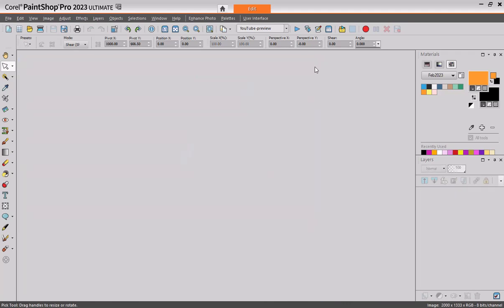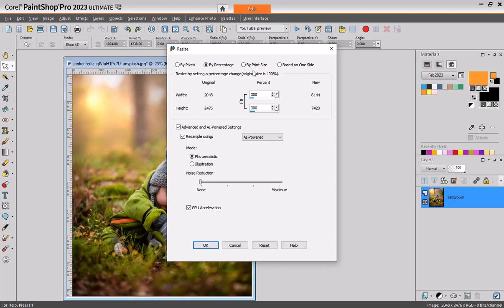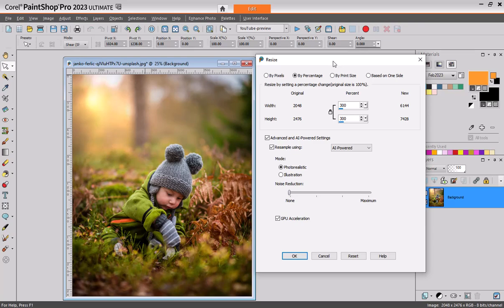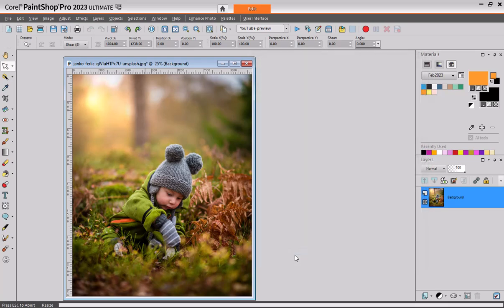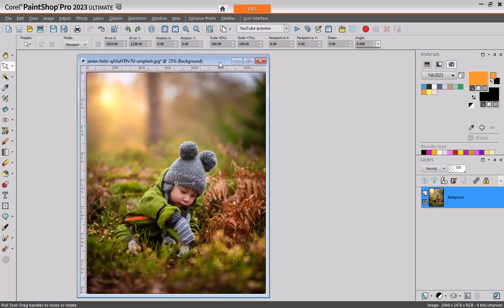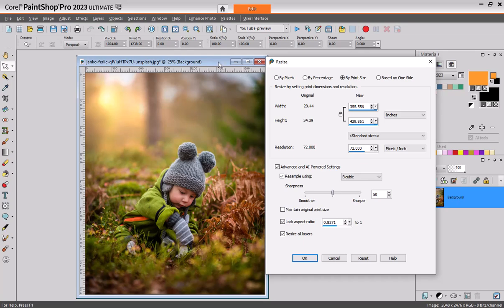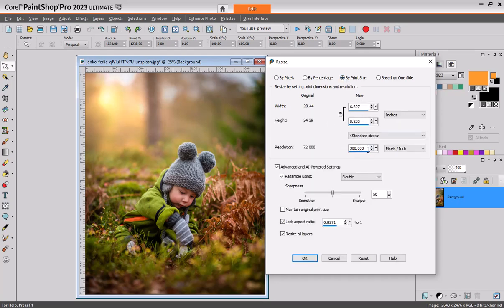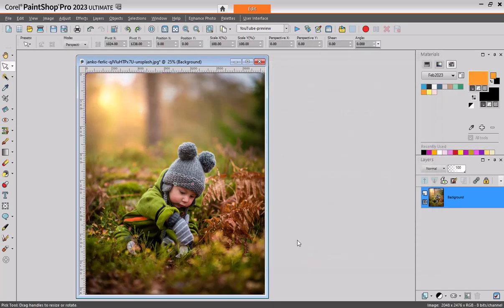How to Change Image Resolution from 72 to 300 dpi in PaintShop Pro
Need to print your project at a higher quality? In this video, learn how to change the resolution of an image from 72 dpi to 300 dpi in PaintShop Pro. We explain when and why resolution matters, how it affects your pixel size, and how to correctly adjust your settings without accidentally enlarging your file.

Perfect for anyone working with screenshots, digital papers, or preparing images for print!